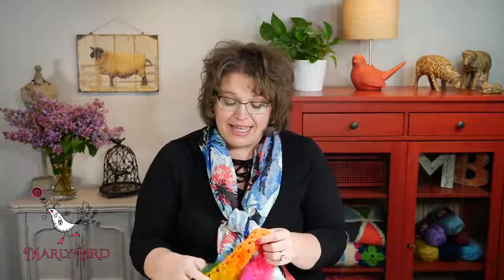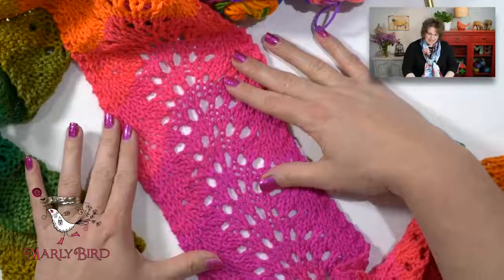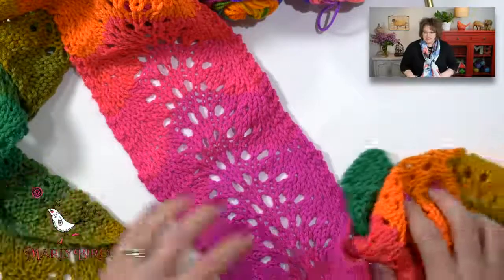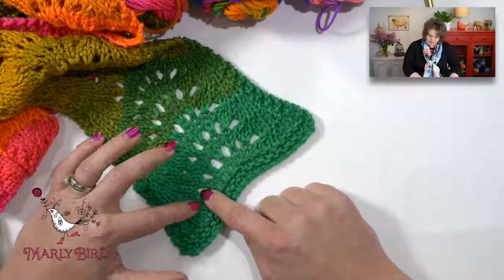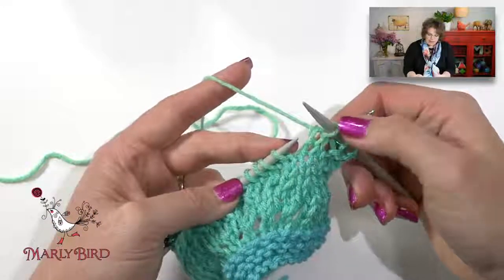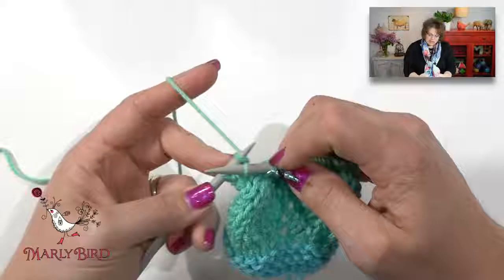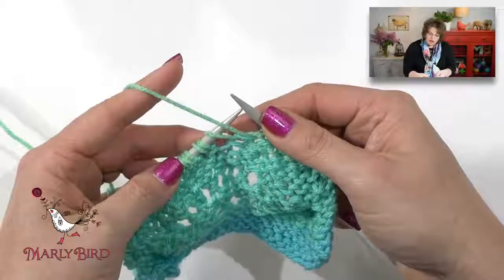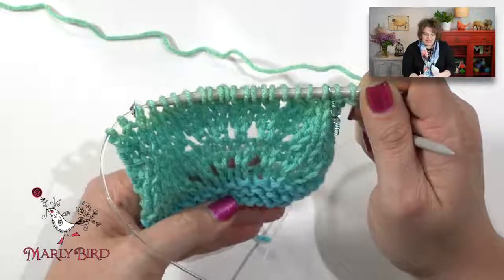How to Knit Fantastic Ripple Scarf Easy Lace